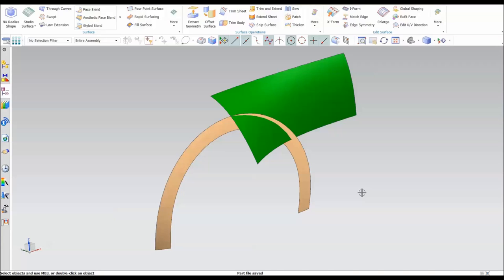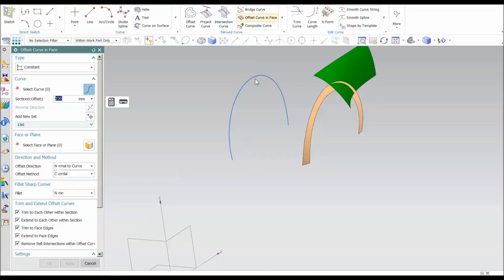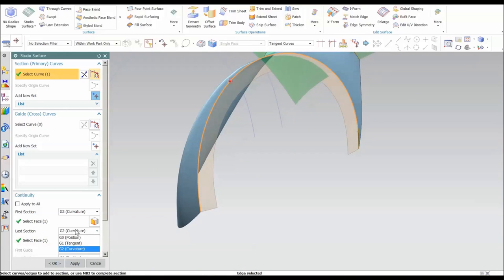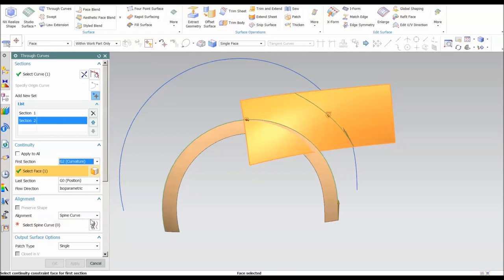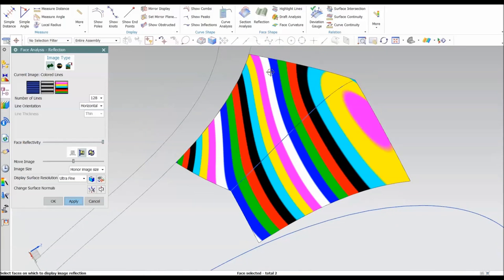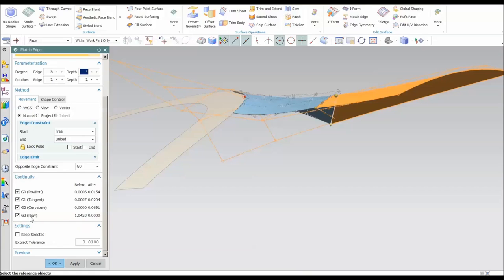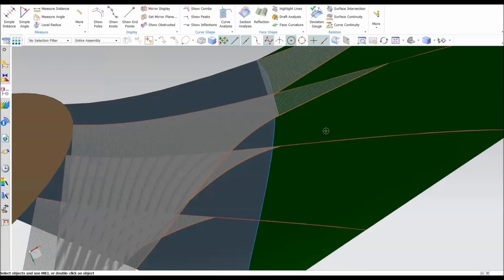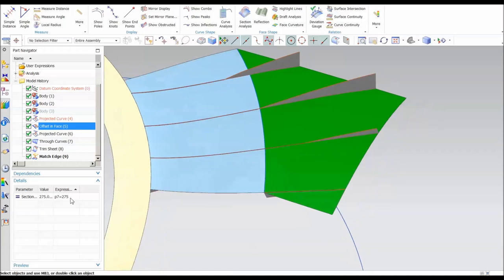Siemens NX 10 Wheel Arch Blend Surface Technique - Designex Academy